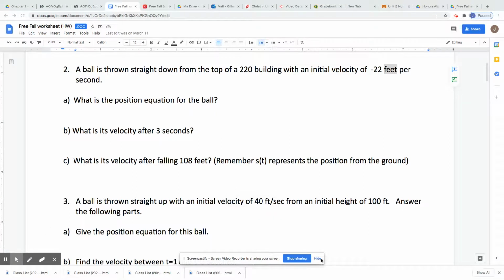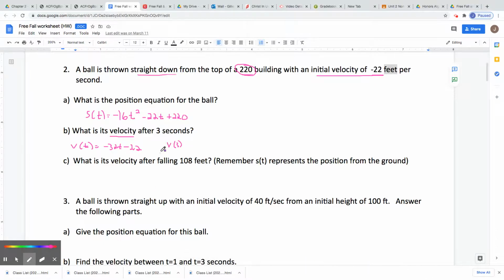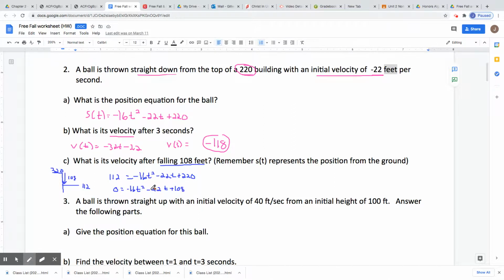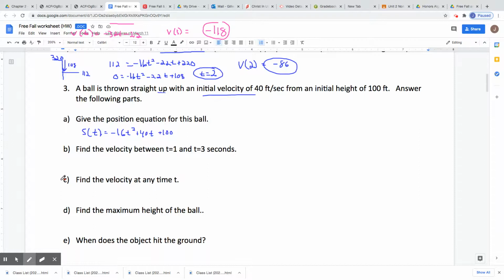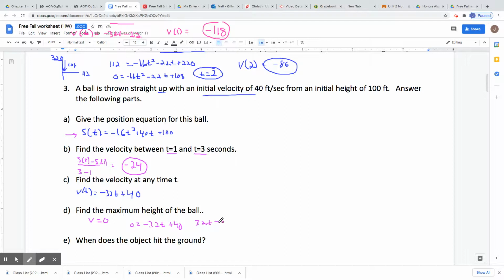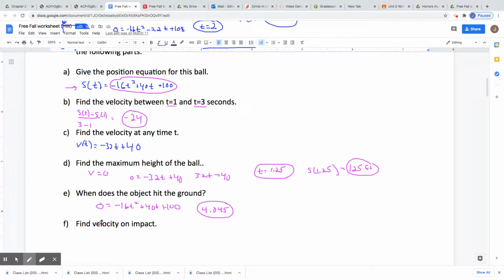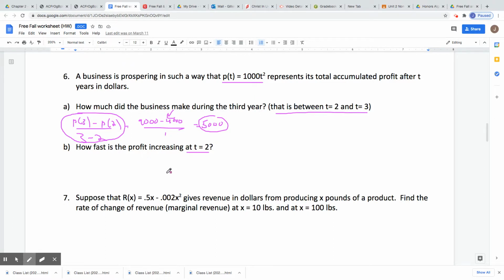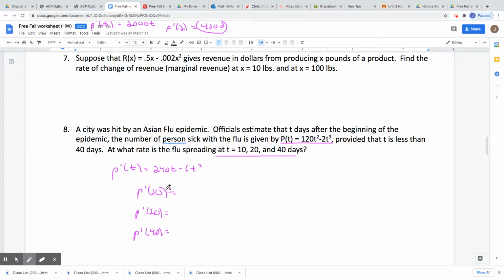Video Ans Key Free Fall ROC HW 3,4,6,8